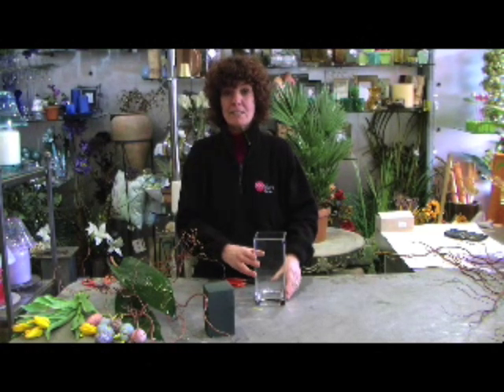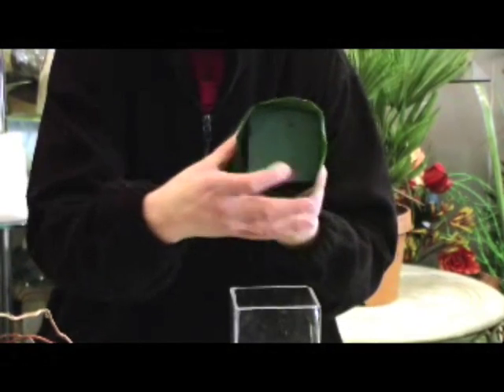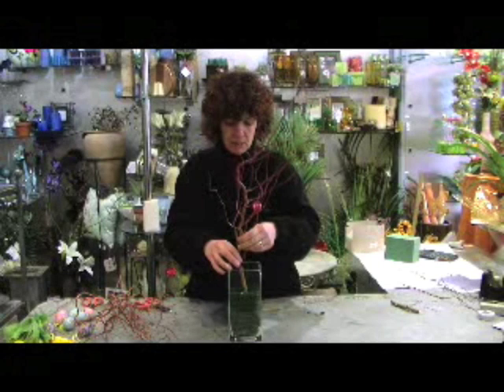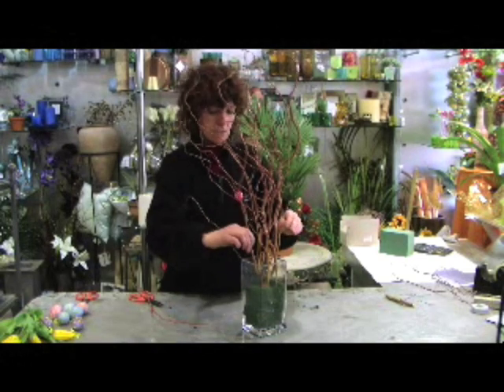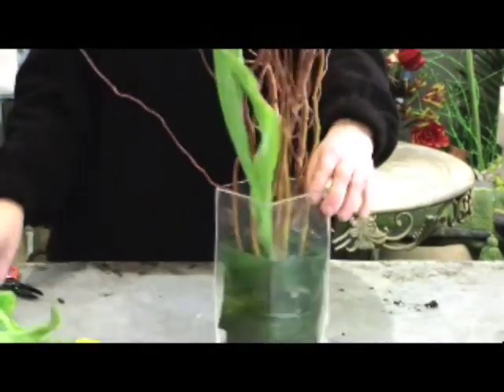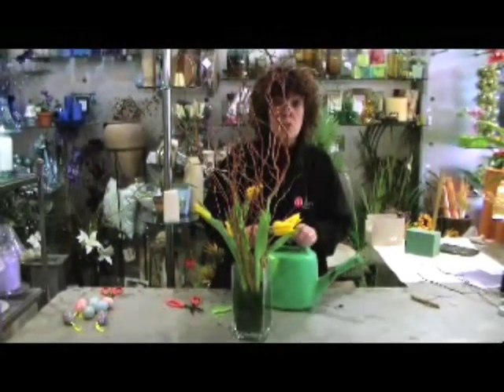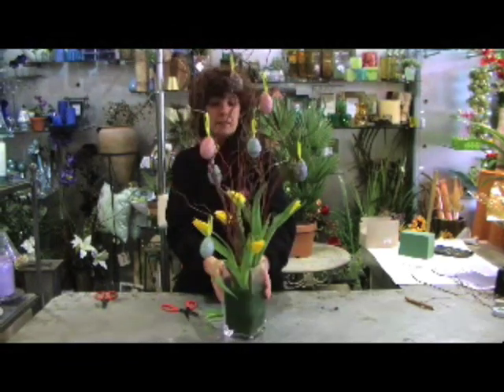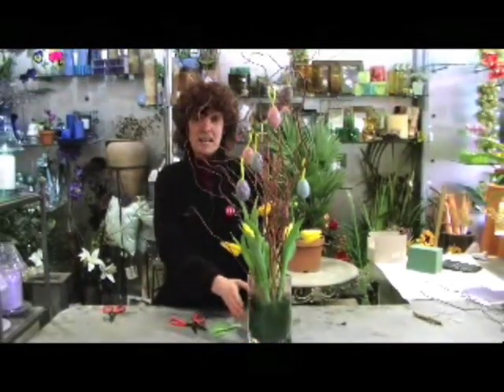Easter Table Decoration by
How to create a stunning Easter Table Decoration, easily and quickly with flowers from your local florist. Shown to you by the flower experts at Miller's Florist in Oldham, Manchester, UK.